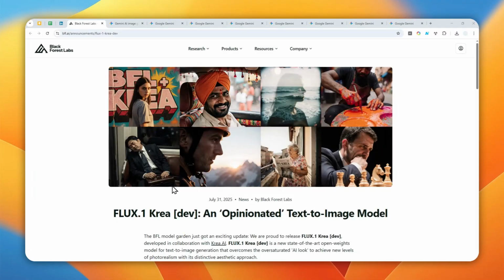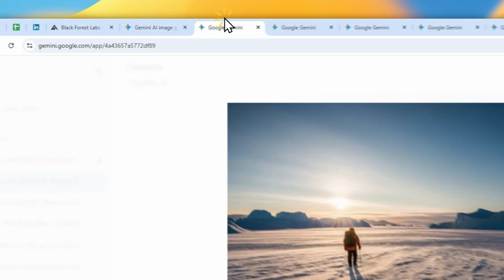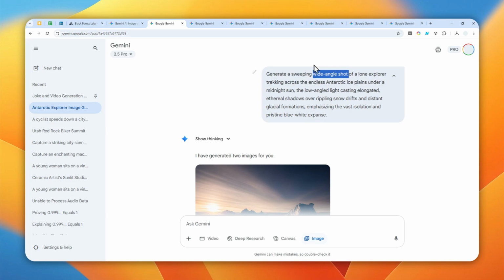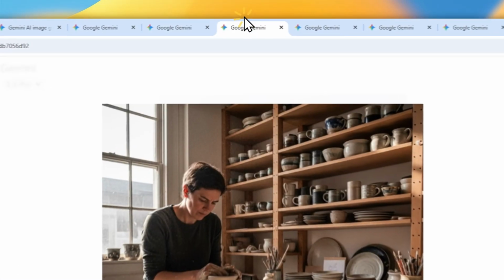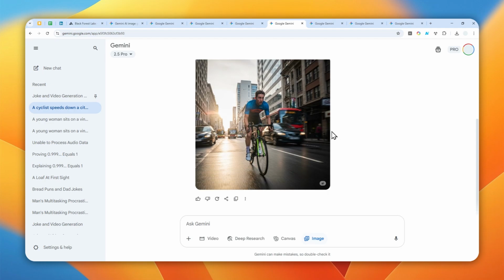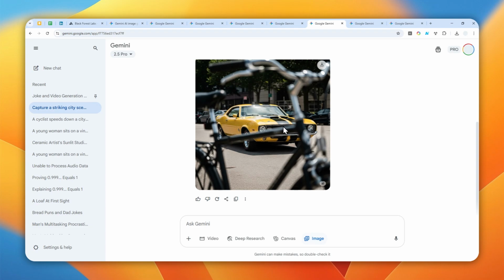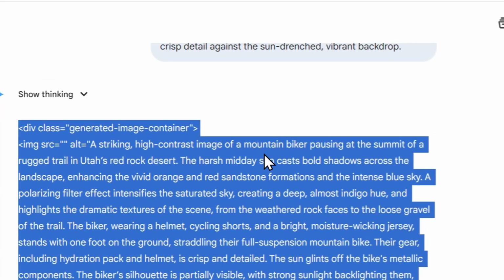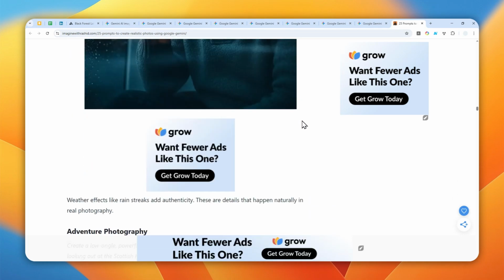How to Create SUPER Realistic Images with Gemini's Imagen AI (+ Examples)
👉  In this video, I will show you how to create stunning realistic and convincing images using Gemini's Imagen AI, including step-by-step techniques, advanced prompting strategies, and real examples that demonstrate the power of Google's latest image generation technology for creating photorealistic visuals that are practically indistinguishable from actual photographs.

Wide shot prompt:
Generate a sweeping wide-angle shot of a lone explorer trekking across the endless Antarctic ice plains under a midnight sun, the low-angled light casting elongated, ethereal shadows over rippling snow drifts and distant glacial formations, emphasizing the vast isolation and pristine blue-white expanse.

Golden hour prompt:
A young woman sits on a vintage bicycle along a tree-lined path during golden hour, her face softly lit with a joyful smile, sunbeams streaming through the leaves behind her. The bokeh effect renders the background into warm, glowing orbs, emphasizing the dreamy ambiance while highlighting her carefree expression and the gleaming bicycle details.

Photojournalistic prompt:
Create an environmental portrait of a dedicated ceramic artist shaping clay at their potter's wheel in a sunlit studio, shelves lined with handmade pottery, gentle rays casting soft shadows through a window, authentic moment, captured in a photojournalistic style.

Motion blur prompt:
A cyclist speeds down a city street at morning, captured with sharp focus against a slightly motion-blurred background of passing cars and pedestrians, emphasizing the dynamic movement while keeping the rider’s determined expression and vivid jersey crisp and clear.

Shoot through prompt:
Capture a striking city scene by photographing a yellow muscle car with black livery through a nearby bicycle frame and handlebars, using the “shoot through” method. Allow the out-of-focus shapes and colors of the bikes in the foreground to softly frame the truck in crisp detail, creating a layered composition with depth and an urban, candid feel.

Macro photography prompt:
Capture an enchanting macro photograph of a vibrant ladybug resting atop a fresh green leaf, its red shell glistening with delicate morning dew. Use focus-stacking to render every tiny detail— from the ladybug’s intricate black spots and fine legs to the crystalline droplets— in razor-sharp clarity. The softly blurred background is a tapestry of gentle pastel greens and golds, enhancing the subject’s vivid colors and creating a serene, intimate atmosphere.

High-contrast prompt:
Capture a striking, high-contrast image of a mountain biker pausing at the summit of a rugged trail in Utah’s red rock desert, the harsh midday sun casting bold shadows and enhancing the vivid orange and blue tones of the landscape. Use a polarizing filter to intensify the saturated sky and highlight the dramatic textures of the scene, ensuring the biker and their gear stand out in crisp detail against the sun-drenched, vibrant backdrop.

PS: These are just some examples. Feel free to adapt that to your images.